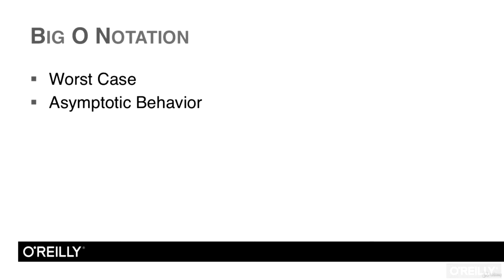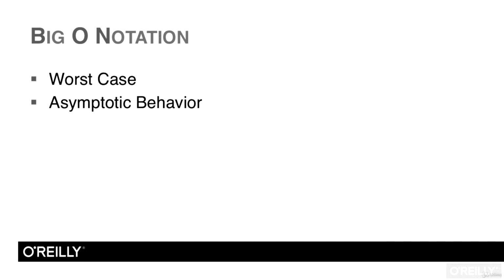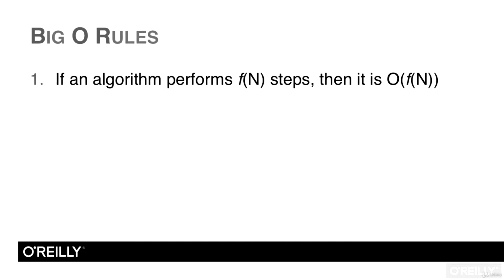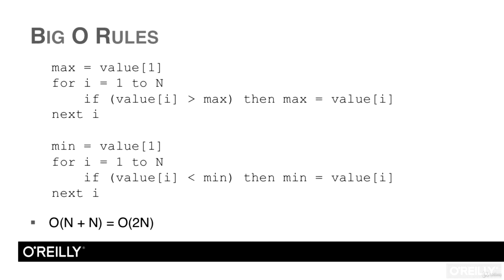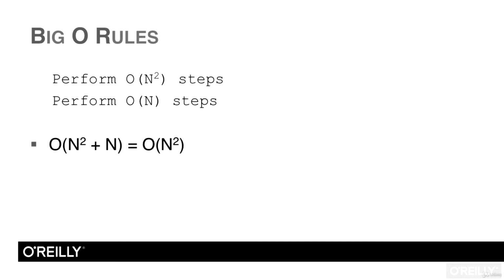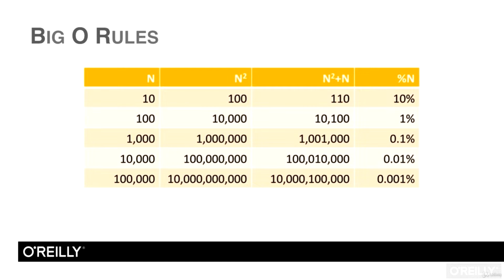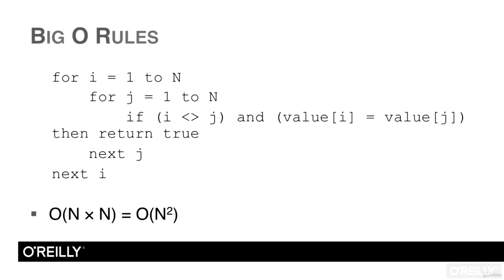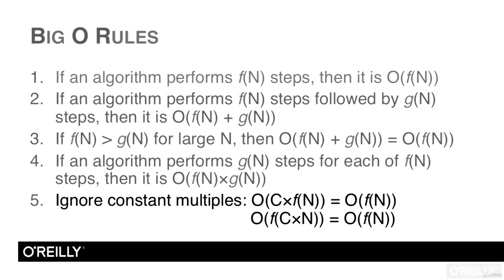2_Big O Notation.mp4